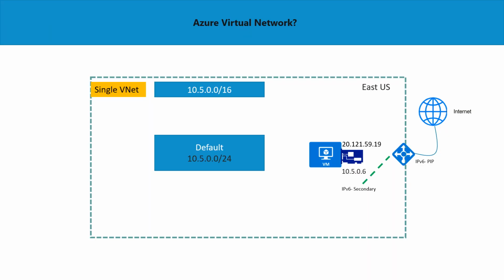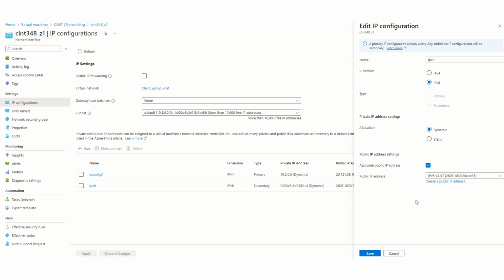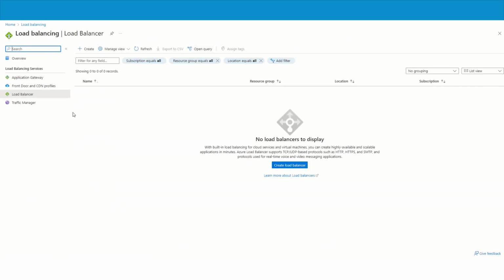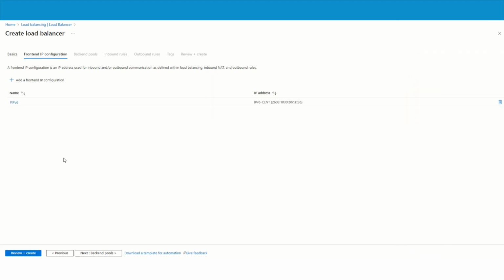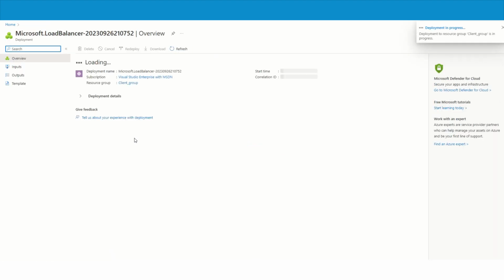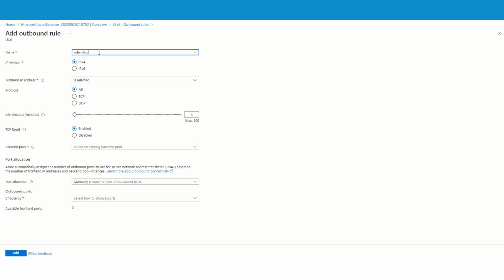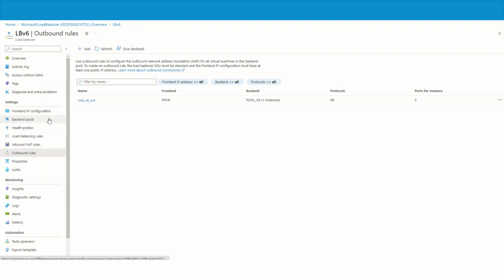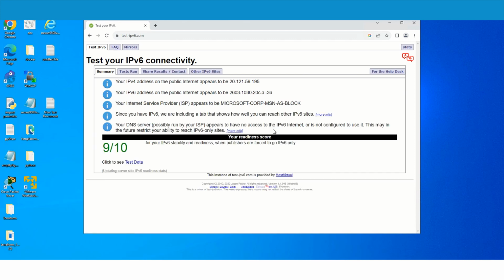AZ-700 | Microsoft I Azure| Virtual Network IPv6 Support ( Outbound Internet with Load Balancer)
Unlock new horizons in networking with Azure Virtual Network's IPv6 support, now enhanced with the power of Outbound Internet Load Balancer. Azure has always been at the forefront of innovation in cloud computing, and this offering is no exception. With the ever-increasing demand for IP addresses and the evolution of the internet, IPv6 support has become a necessity. Azure understands this need and has seamlessly integrated IPv6 capabilities into its Virtual Network infrastructure.

Key Features:

IPv6 Integration: Azure Virtual Network now supports IPv6 addressing, allowing you to future-proof your network infrastructure. With the depletion of IPv4 addresses, IPv6 is the next-generation internet protocol that offers an almost unlimited number of unique IP addresses, ensuring the scalability of your applications and services.

Outbound Internet Load Balancer: Harness the power of load balancing for your outbound internet traffic. The Outbound Internet Load Balancer distributes outbound traffic across multiple Azure resources, ensuring high availability and optimal performance. It intelligently routes traffic to different IPv6-enabled endpoints, enhancing the reliability and efficiency of your applications.

Seamless Integration: Azure's IPv6 support seamlessly integrates with your existing Virtual Network configuration. You can easily enable IPv6 for your virtual machines, web apps, and other resources. The transition to IPv6 is smooth and hassle-free, ensuring minimal disruption to your operations.